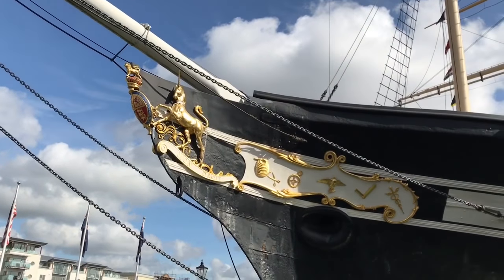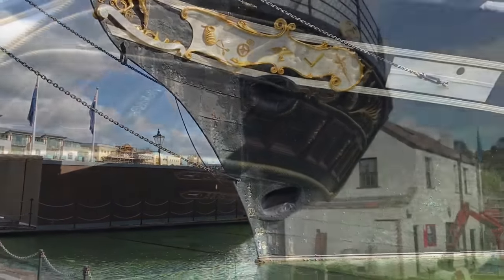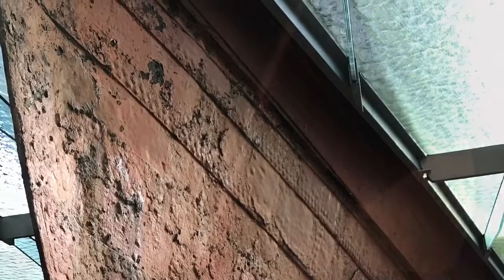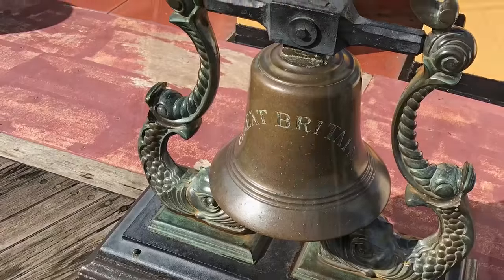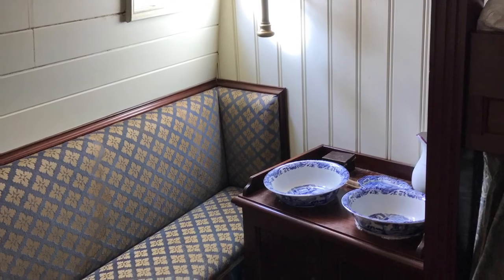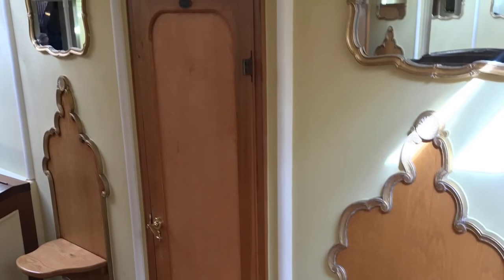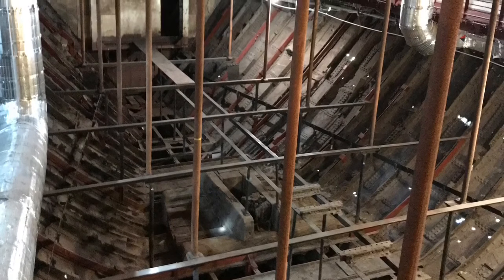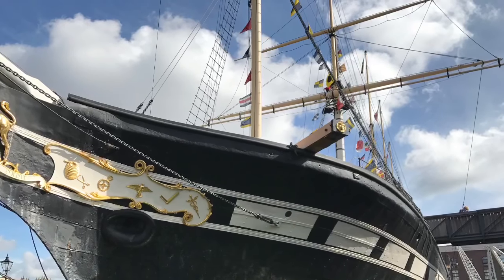What’s a 19th Century Ocean Liner like? Tour Brunel’s famous steam ship SS. Great Britain in Bristol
This video is a tour of Brunel’s magnificent ship the SS. Great Britain, which is preserved and docked in a dry dock at Bristol.

Brunel's SS. Great Britain was an ocean liner built in Bristol for the Great Western Steamship Co. The ship was launched in 1843 and made her maiden voyage in 1845.

The ship was a revolutionary design. An ocean liner, it had a single screw propeller (rather than the traditional paddle wheel) which made it a revolutionary design. As such, she was a stand out and a keystone ocean liner, and among the first of the transatlantic liners.

Join Chris Frame, for a quick (iPhone recorded) tour of this remarkable ship, often cited as the first true Ocean Liner.

* We paid to visit SS. Great Britain*